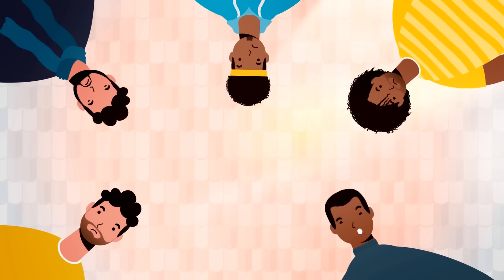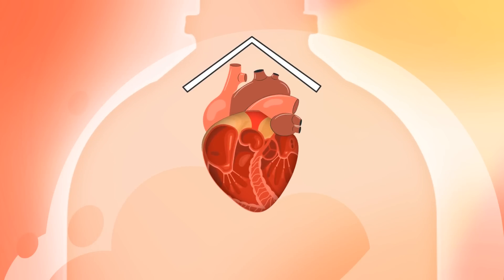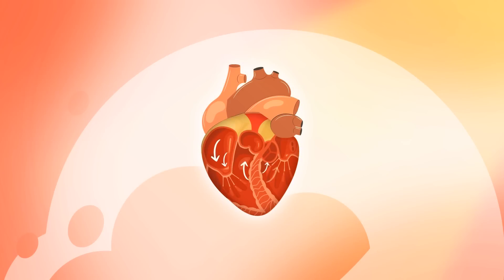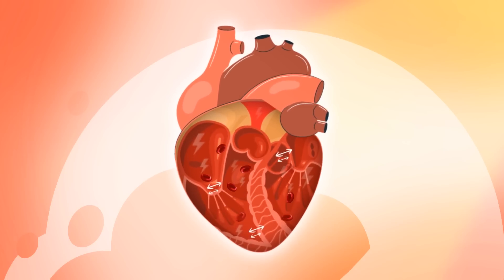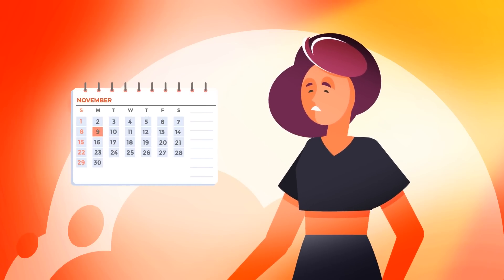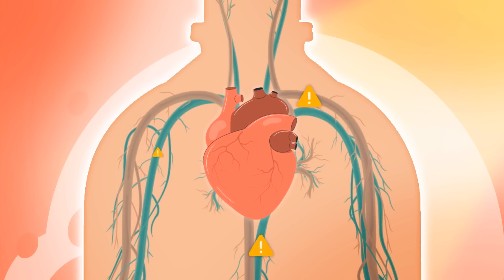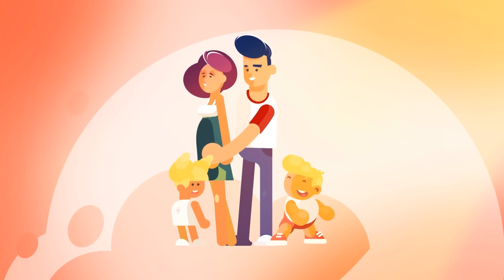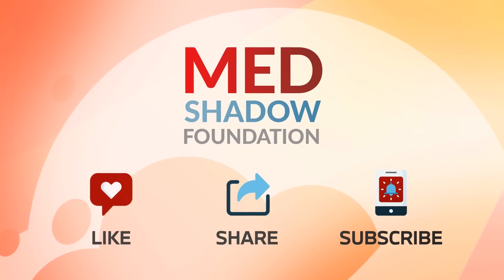Heart Organ Health | How it works, Diseases, Conditions, and Protection - Medical Animation Video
Heart Organ | Medical Animation | Health & Wellness Educational Series

00:01 - Heart Organ - What does the heart do?
00:17 - Heart Functions - How the heart works
02:05 - Heart Organ Facts
01:17 - Cardiac Conduction System
01:34 - What creates heartbeat sounds?
02:00 - Types of Heart Conditions and Diseases
02:09 - How does a heart attack happen?
03:08 - Heart Condition Symptoms
03:16 - Causes of Heart Disease and Conditions
03:40 - Treatments, Medications, Side Effects, and Medical Harm
04:00 - Patient Health Choices
04:06 - Side Effects of Medications
04:19 - Wholeperson Care Tips for Prevention
05:13 - Trusting MedShadow Foundation

Production Team:
Dante Steward, MBA - Executive Producer, Writer, and Video Editor

MedShadow Foundation is a health and wellness journalism organization created to help protect people from the side effects of medications.

MedShadow protects lives by uncovering the hidden and minimized risks of medicines so that everyone can make truly informed decisions about the risks, benefits, and alternatives to medications.

Visit medshadow.org for more health and wellness resources, including articles, videos, and guides. Prevention is better than a cure.

Talk to your healthcare provider about any concerns you have about your medicines.
MedShadow Foundation does not provide medical advice, diagnosis or treatment.